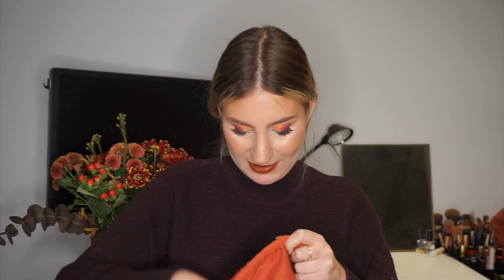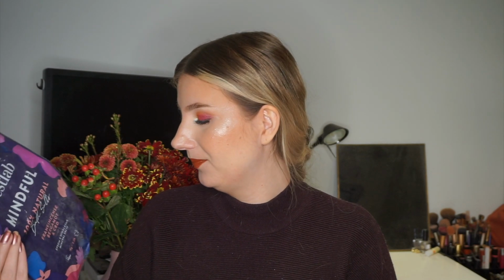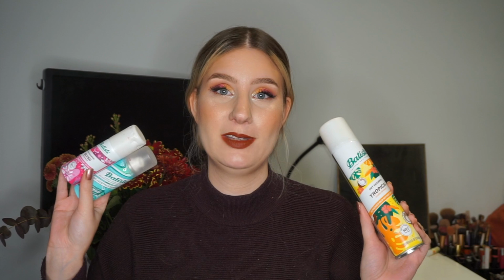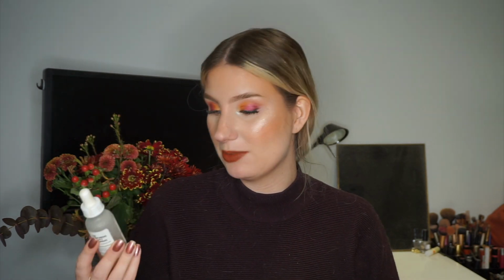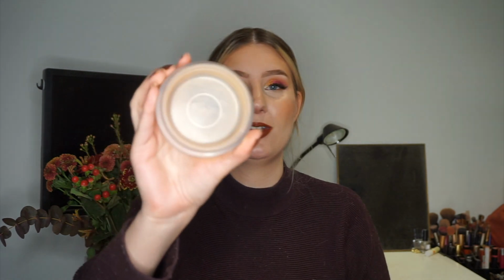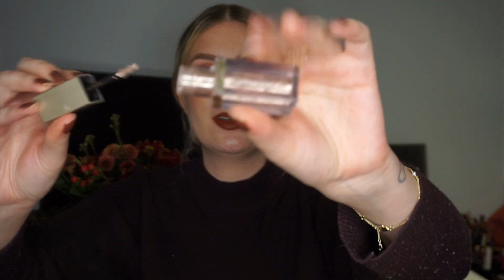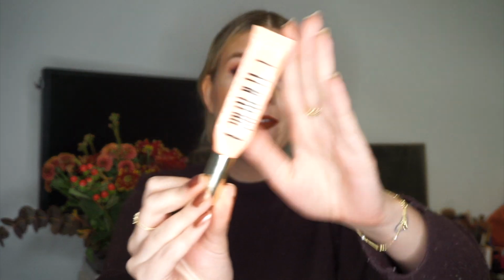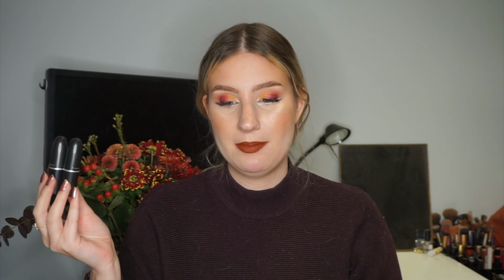Last Empties of 2022 | sofiealexandrahearts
Hi Lovelies! Today I'm lining up all my empties from the past couple of month, this will be the last one for this year! I'm talking about all my makeup and non-makeup empties. Hope you enjoy! x